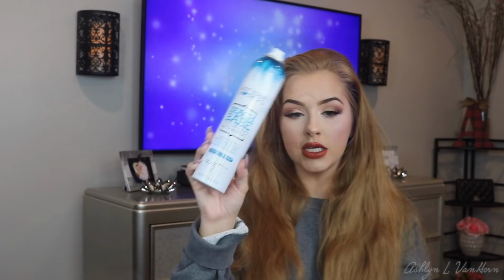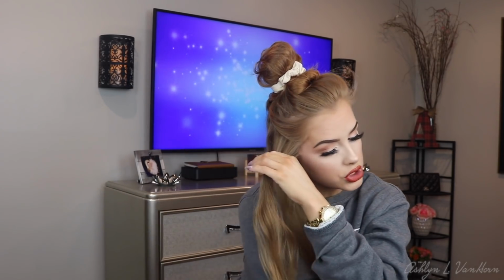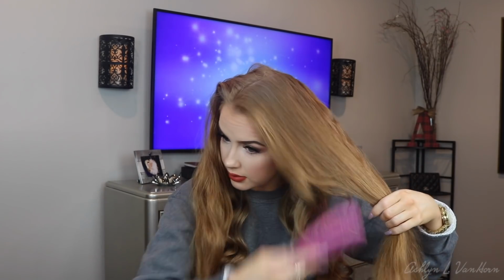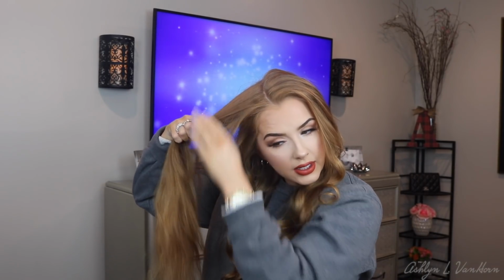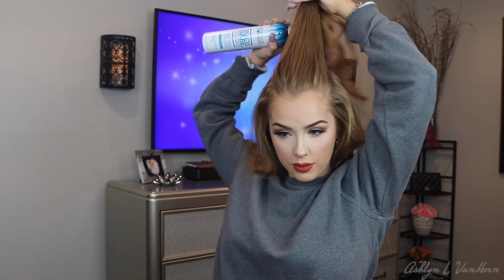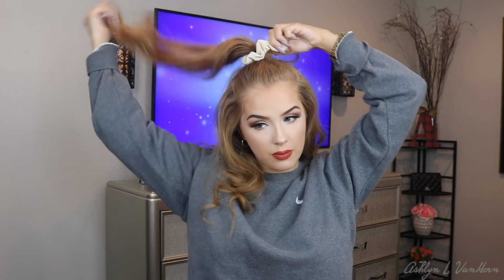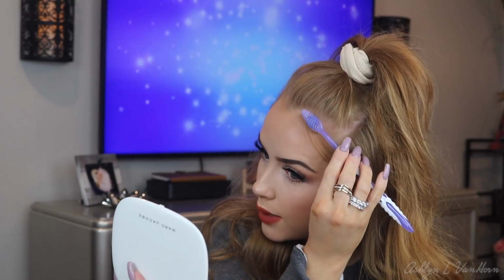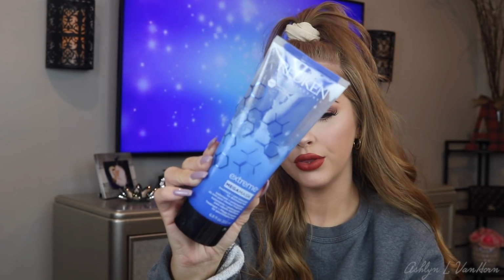hair tutorial // half up pony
hi loves!
 i wanted to share my favorite hairstyle with you guys!! i hope you can recreate this look & tag me on social media! ♡

products used-
wet hairbrush
"not your mothers" dry shampoo
hot tools curling wand 1.5
aussie mega hairspray
S C R U N C H I E (LOL)
any toothbrush!!

lippie : ofra cosmetics liquid lip in "miami fever"